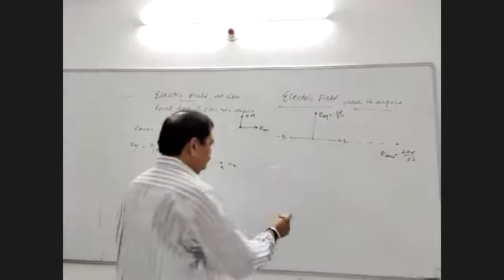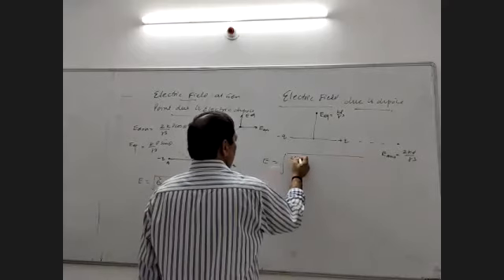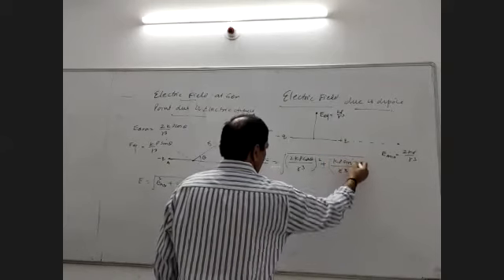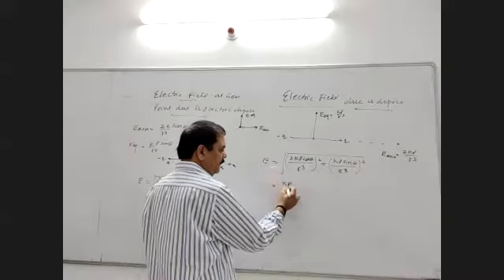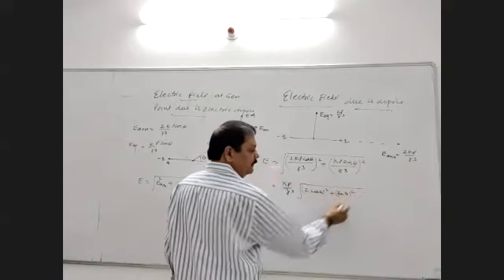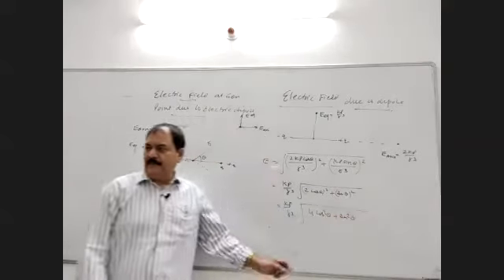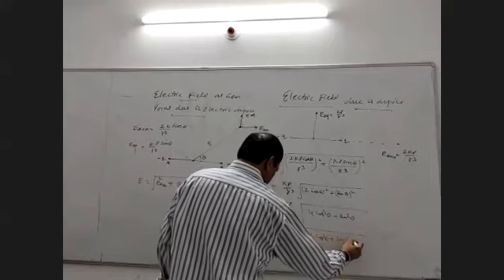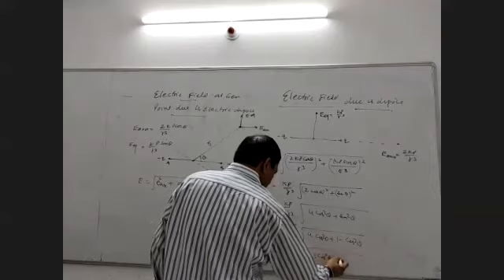IIT-JEE AND NEET ,AIIMS | ELECTROSTATICS| 19 MARCH